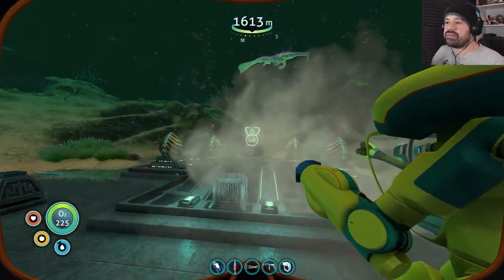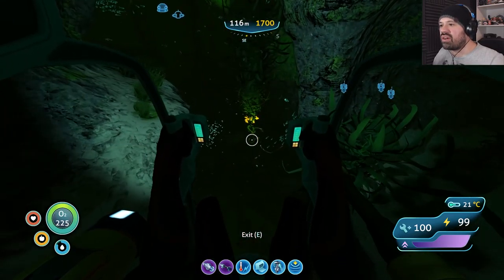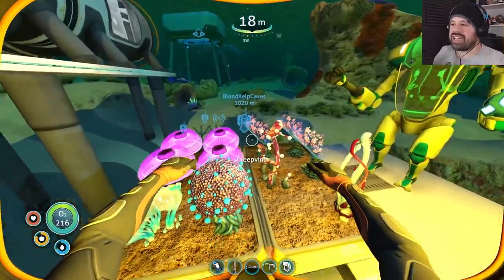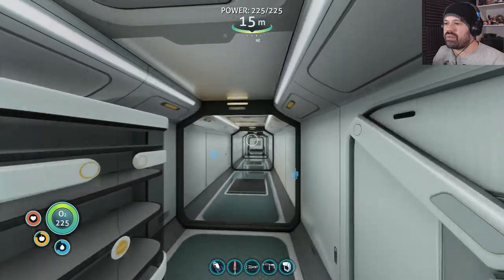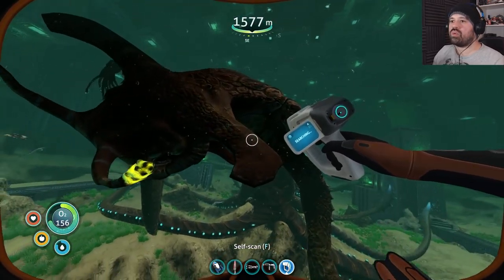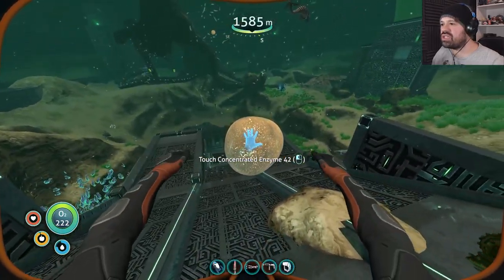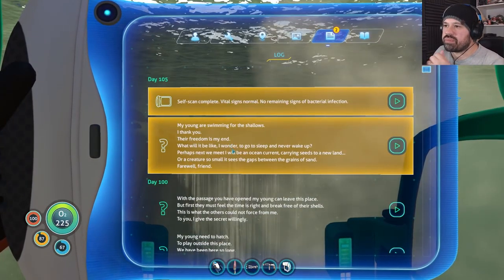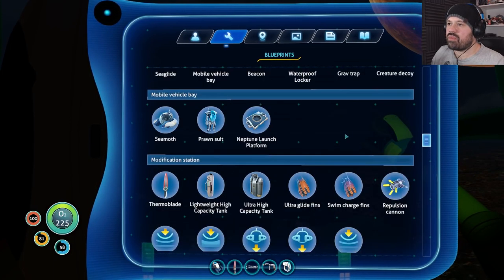The Cure | Subnautica - Full Release | E27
Subnautica Full Release Gameplay

Support Games4Kickz